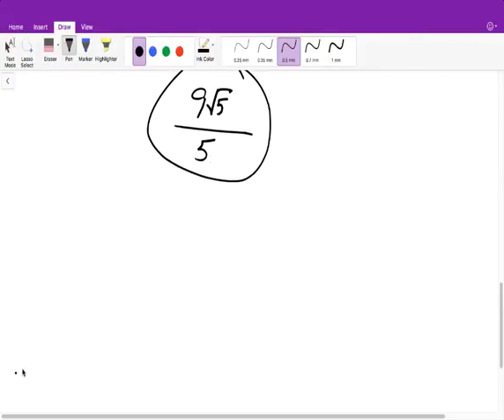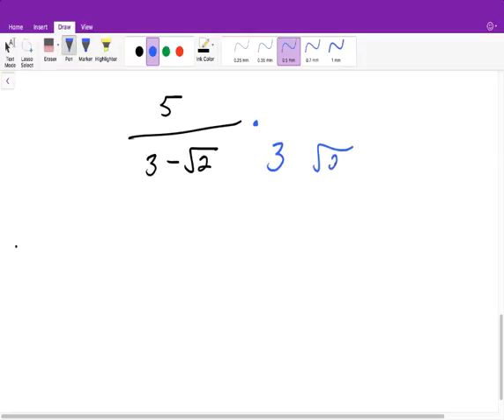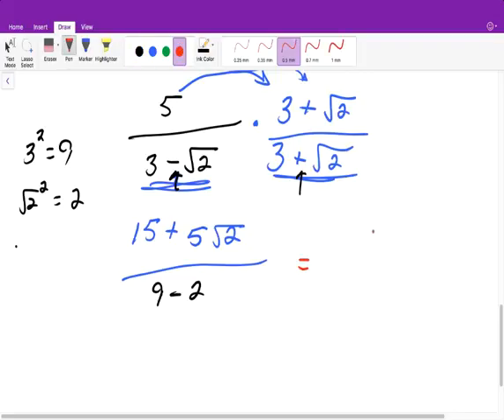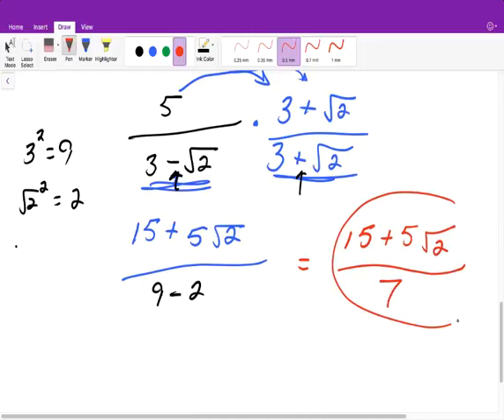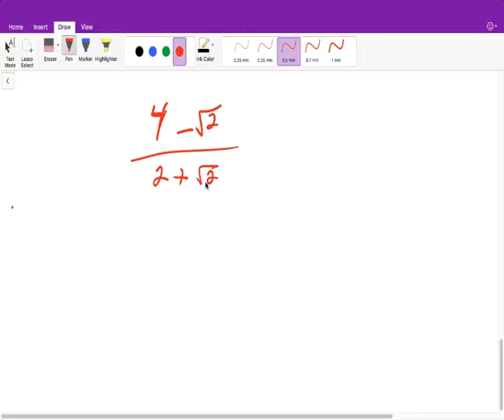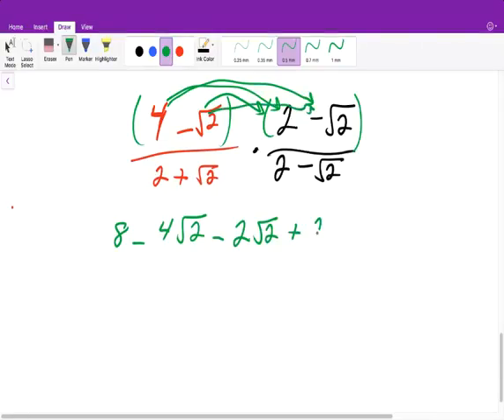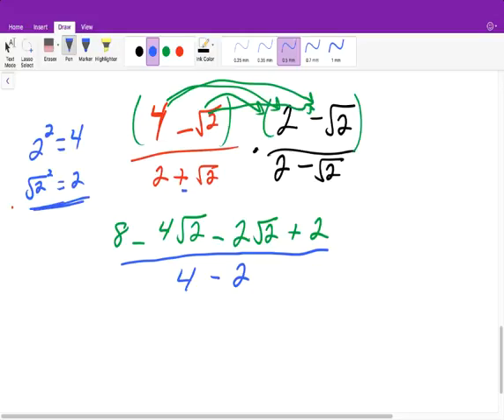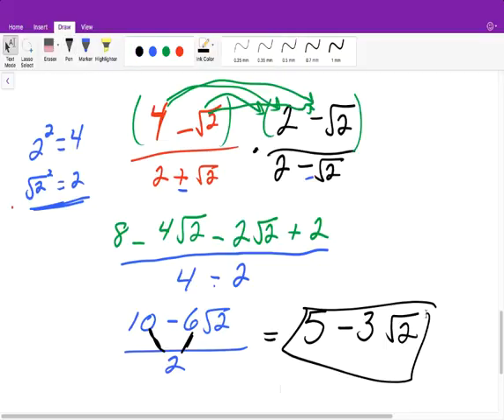Dividing Radicals Review 2